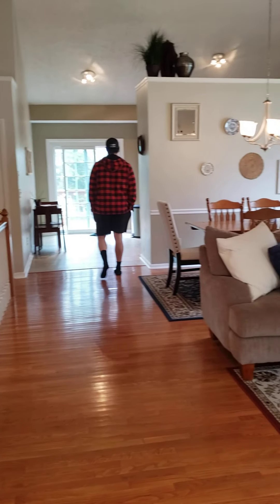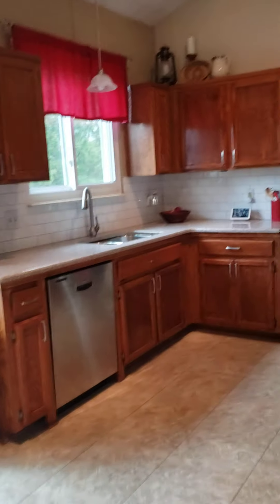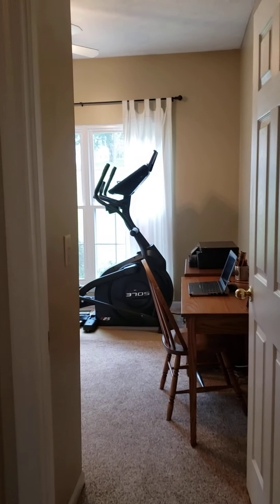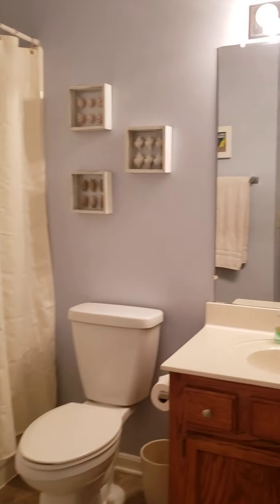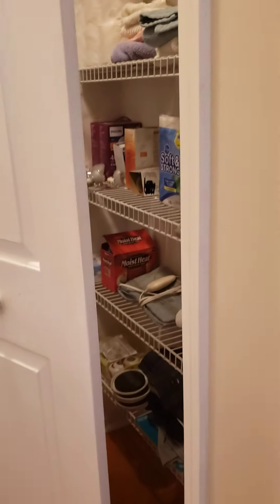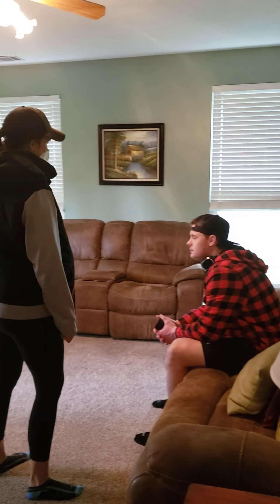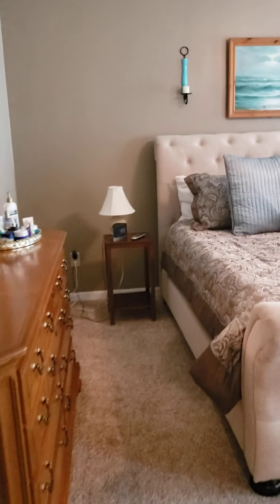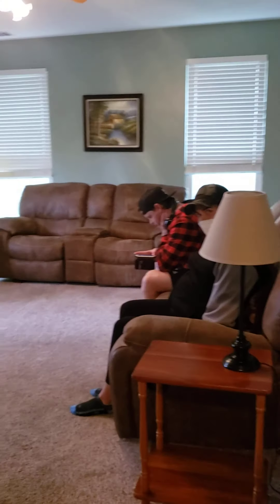4512 Raccoon Trl.